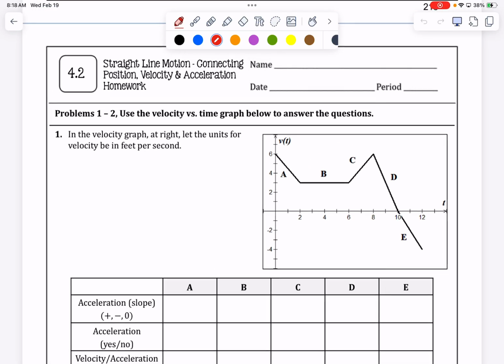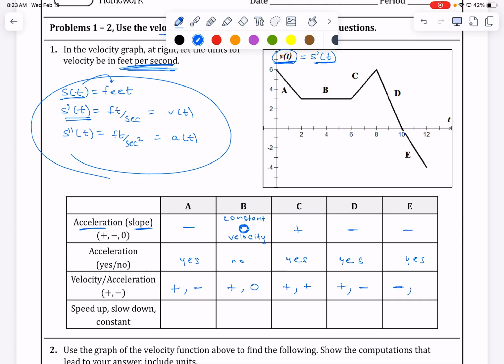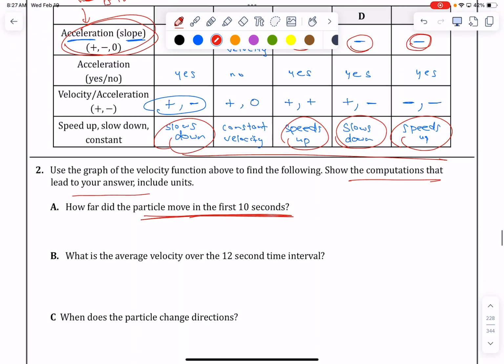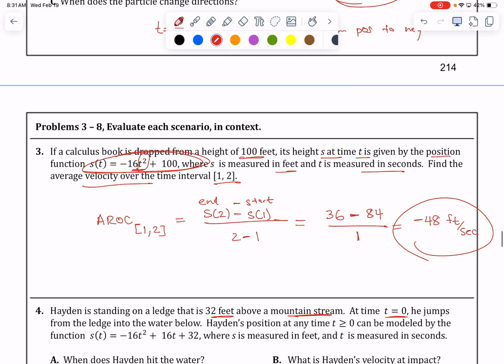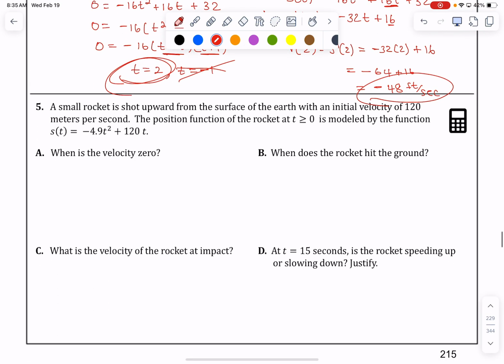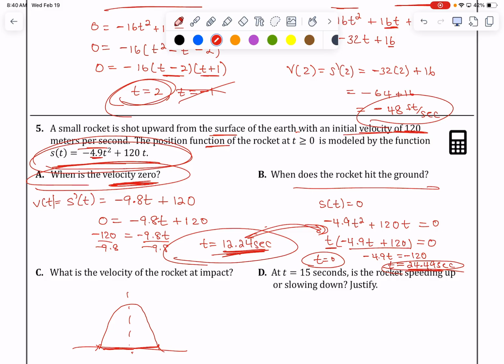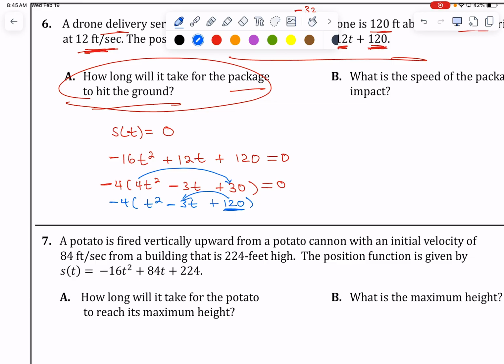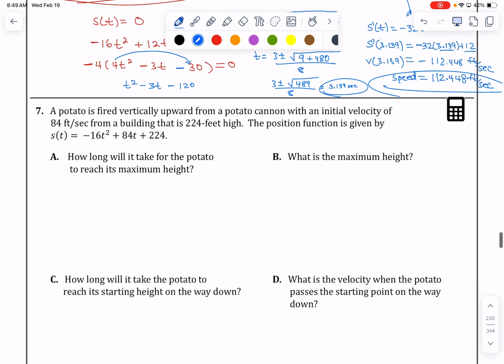Particle Motion 4.2 HW Review